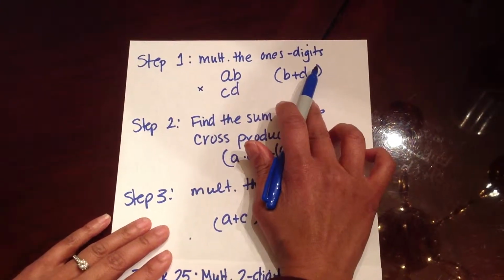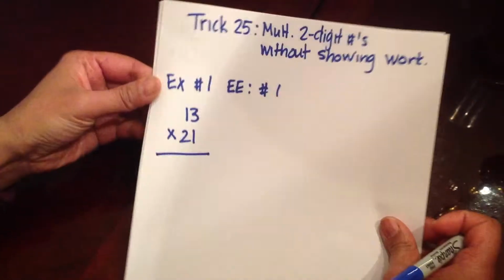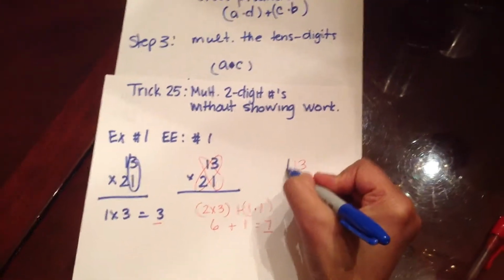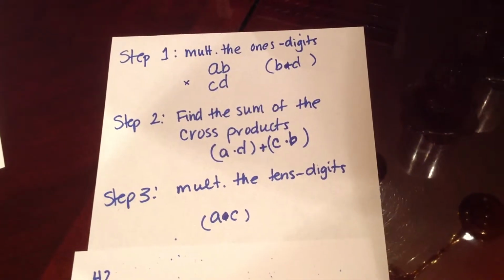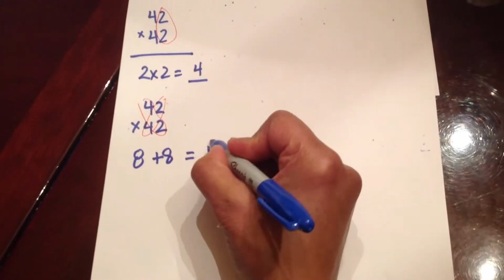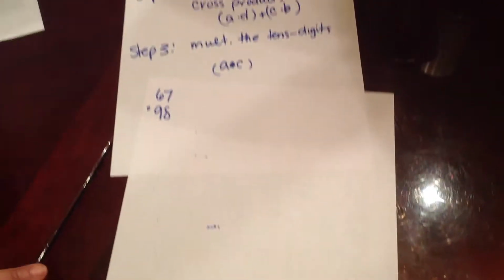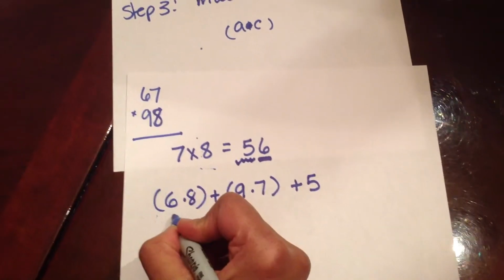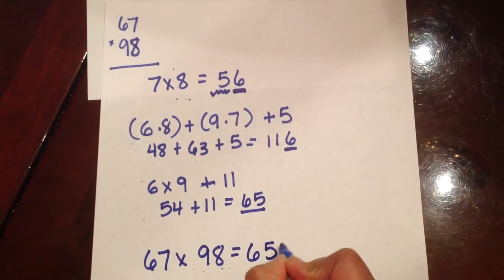Math Trick Multiplying Two Digit #'s